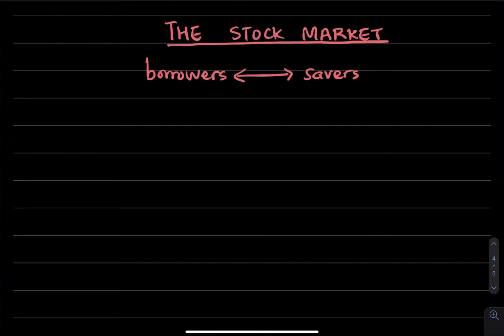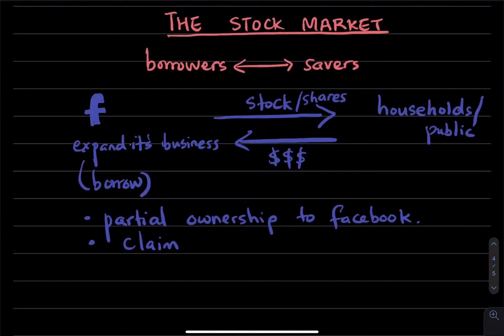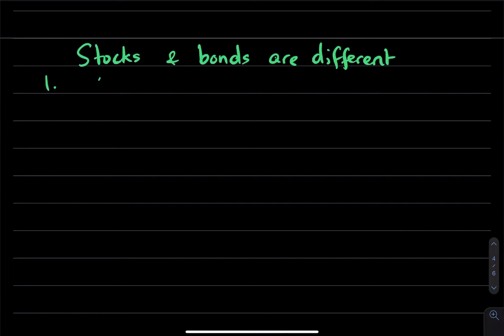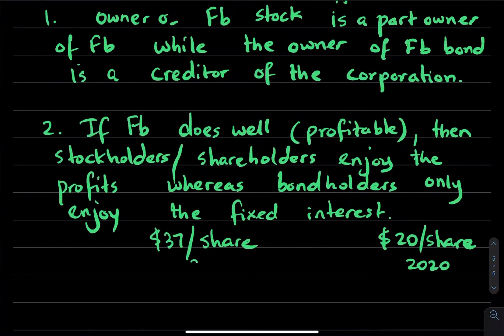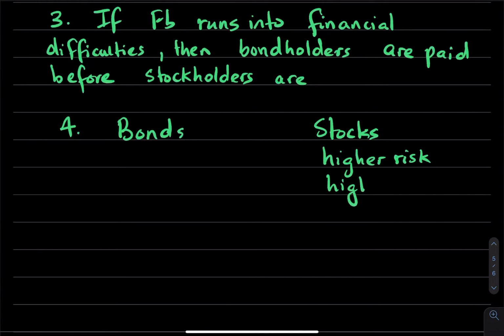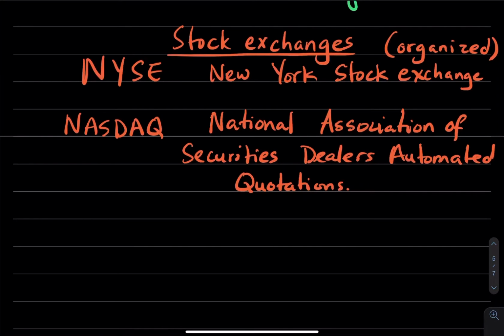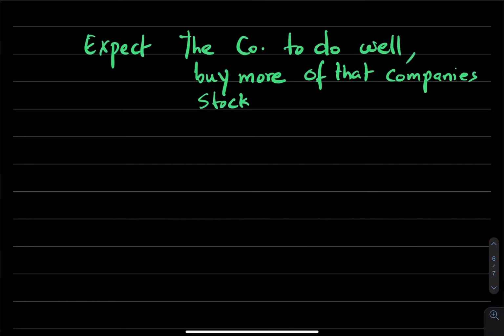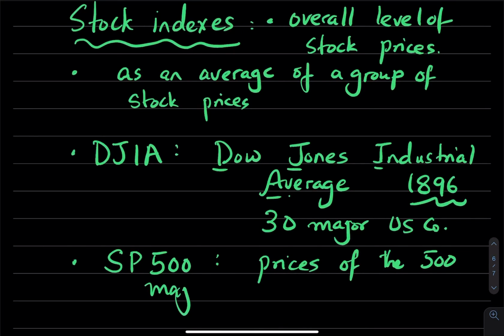13.1b The Stock Market